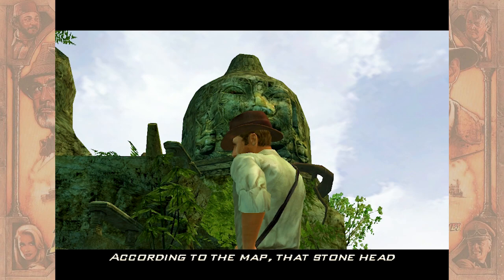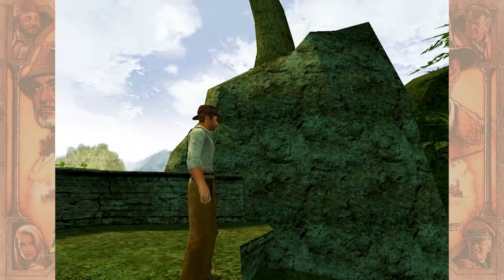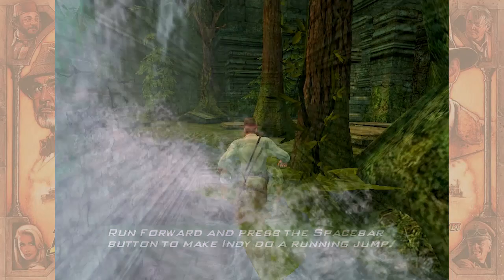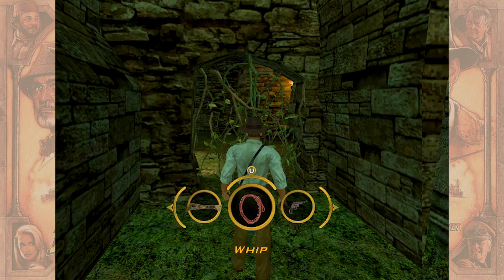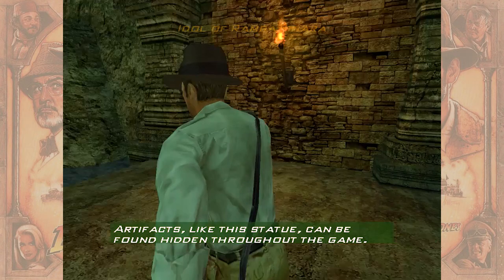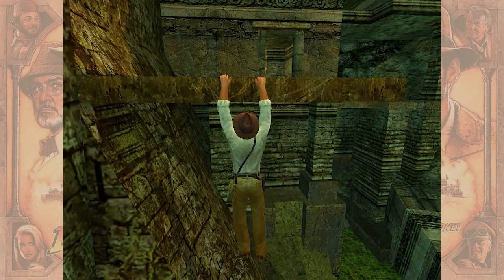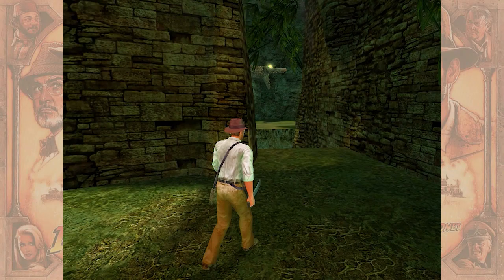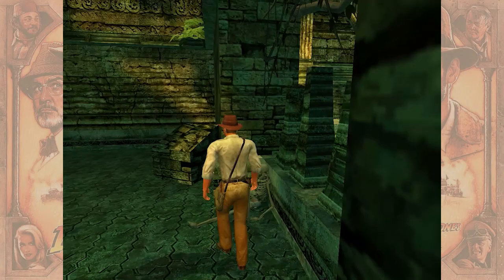Indiana Zippo & The Emperor’s Tomb – Part One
Now playing Indiana Jones & The Emperor’s Tomb. Got this on a steam sale for like a ham sandwich and a half a pickle. Decided to give it a shot and you can watch me fail over and over again! It is not that bad actually… I love Indiana Jones, so this was a no brainer. We make our way towards the entrance, and we encounter Ivory Hunters… and they are not “Boy Scouts.”

Commentary by Jay Zippo. Music is in game music for this video game, it is the Indiana Jones score.

Indiana Jones Video Game by Jay Zippo. Indiana Zippo.